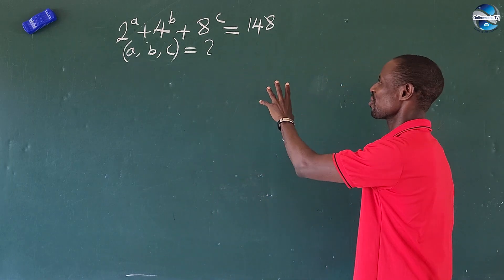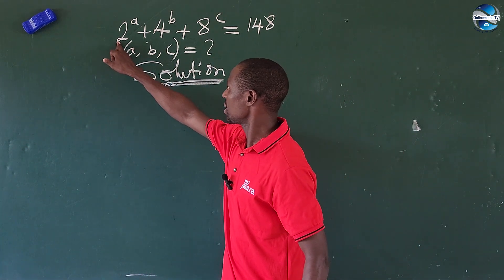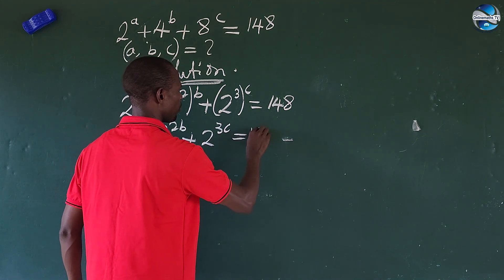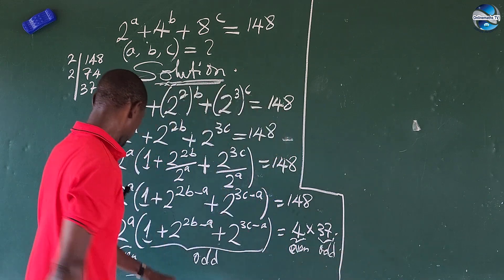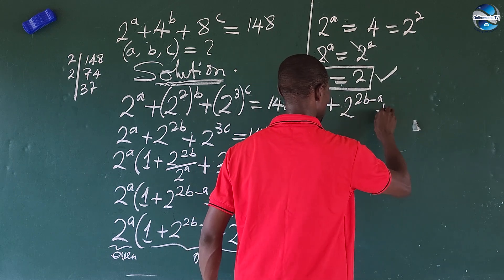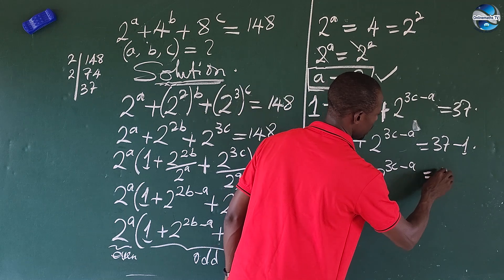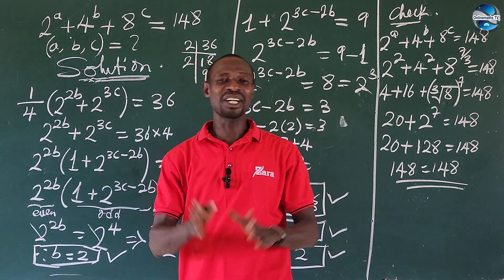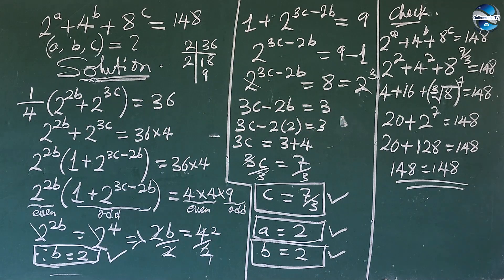Math Olympiad Problem | A Very Nice Exponential Math Problem | Exponential Math Challenge ✍️✍️.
Hard math Olympiad problem video tutorial is well detailed for the understanding of every mathematics student of all levels.

Watch how I was able to solve for the three variables in this exponential problem with some crazy substitution.